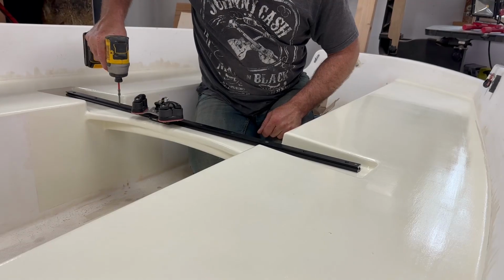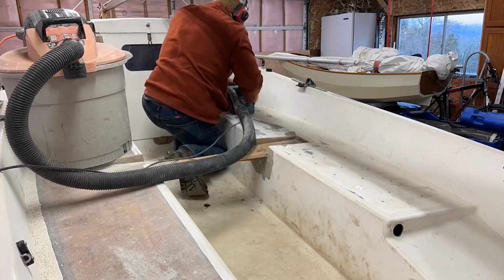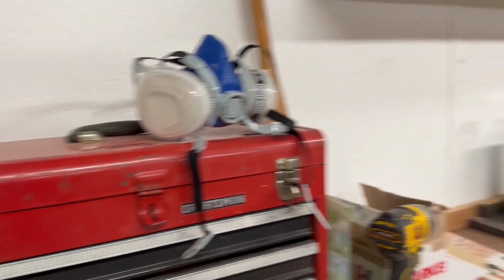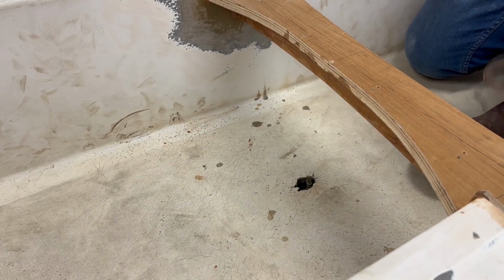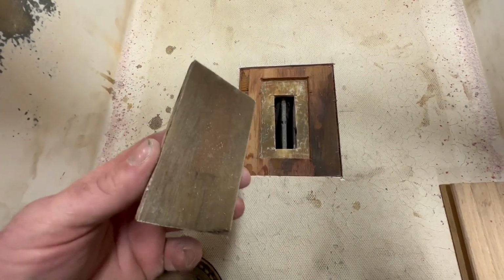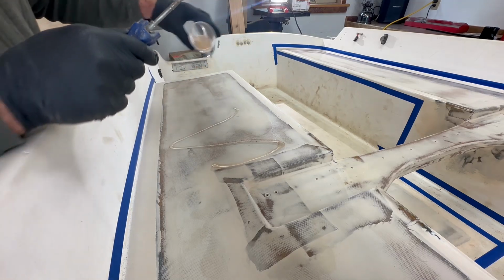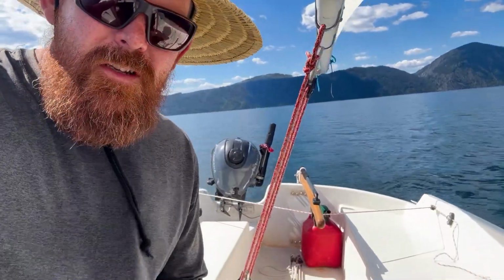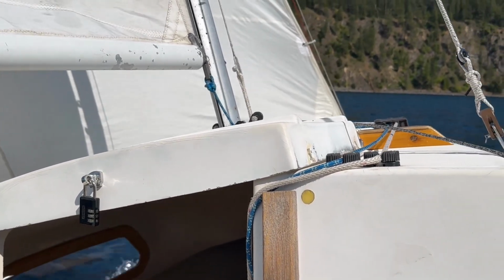DIY recessed traveller part 2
We finally finish our traveler project after months of work. This video shows the steps taken to produce a recessed traveler on a boat that was designed with a bridle mainsheet setup originally. It is a huge upgrade allowing us to trim sails better than ever before!